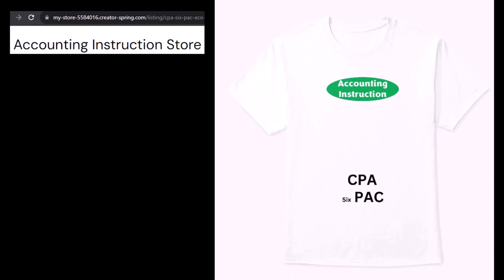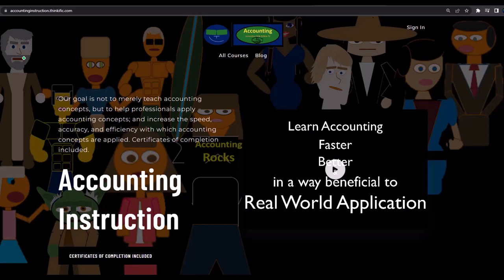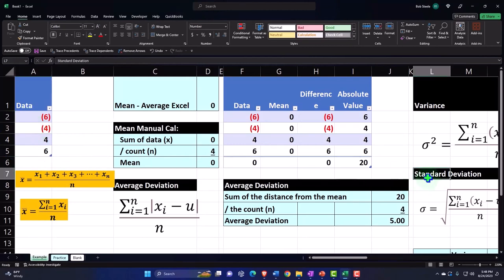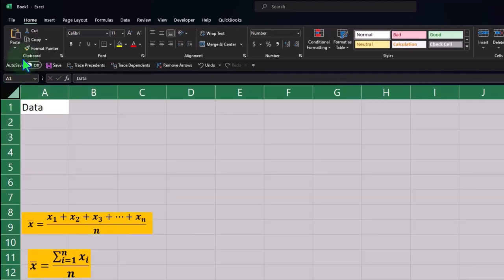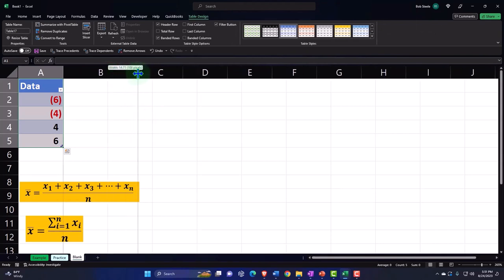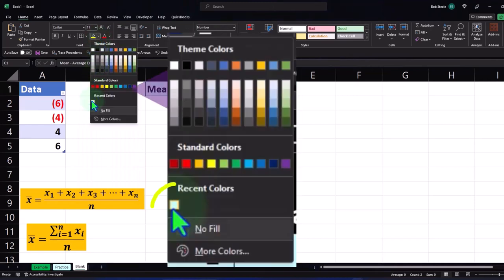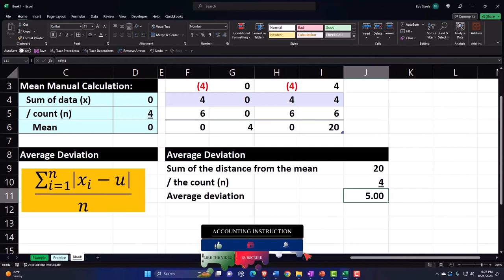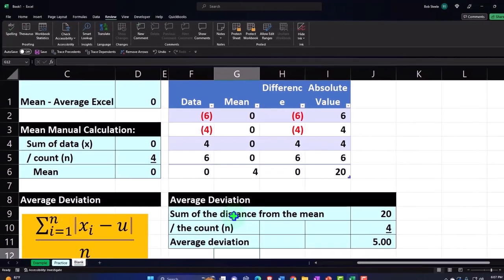Average Deviation 1428 Statistics & Excel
Average Deviation
Statistics & Excel
🚀 Welcome to our Excel statistics journey! Whether you're a seasoned CPA flexing that 'six-pack' of accounting muscles or just starting out, our tutorial is the crunch you need! 🧮 Dive into Excel's world of average deviation, mean calculation, and formatting wizardry.

📝 About This Video:
In this video, we break down the complexities of statistical calculations into simple, digestible steps using Excel. We cover:

Average deviation to understand data variability 📊
Manual mean calculation for deeper insights 📈
Worksheet formatting tips for a sleek Excel experience ✨
🔥 Why Watch?

Gain practical Excel skills for statistical analysis.
Enhance your understanding of data spread and mean significance.
Boost your productivity with efficient Excel formatting. 🚀

🏅 What You'll Achieve:

Confidently navigate through Excel's statistical functions.
Create meaningful data visualizations.
Understand the importance of standard deviation in data analysis.